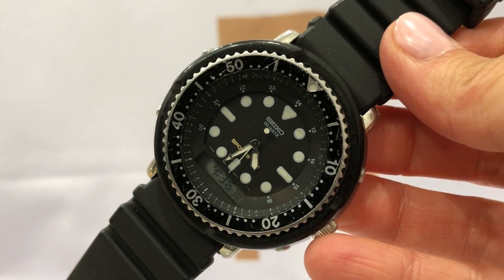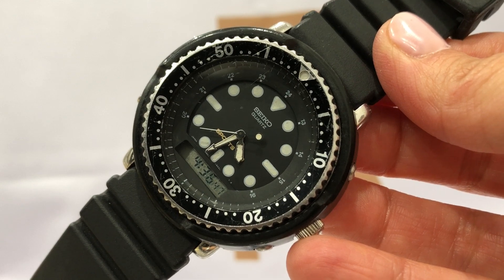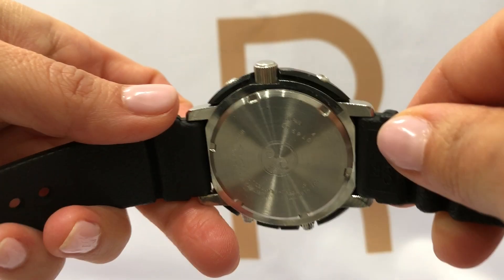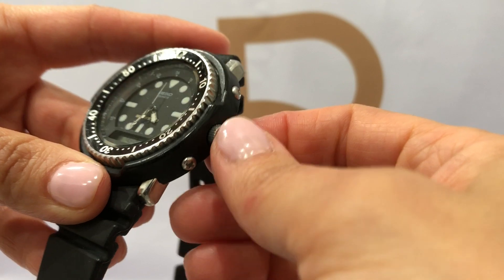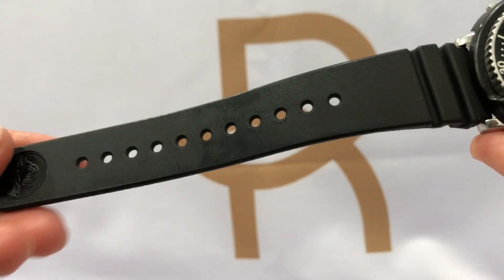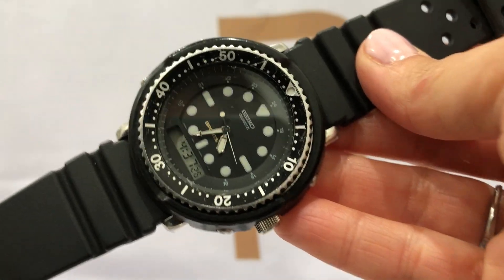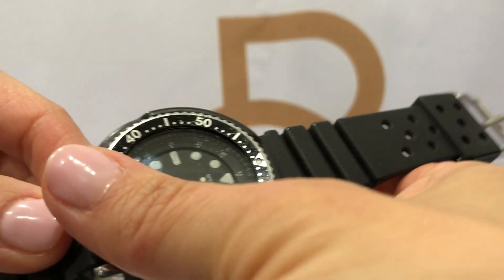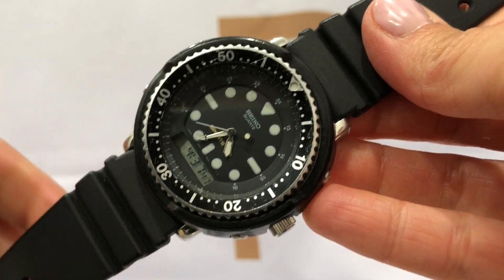Seiko Commando Watch Men's Sport Digital Analog H601-5480 C.1990